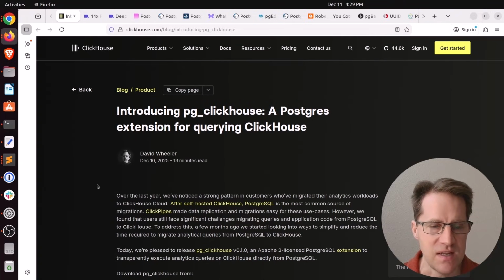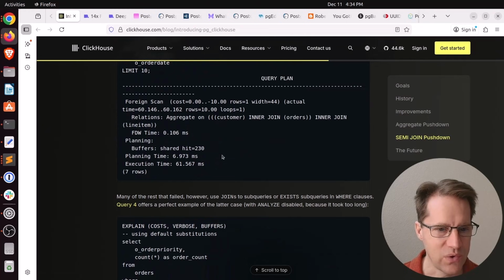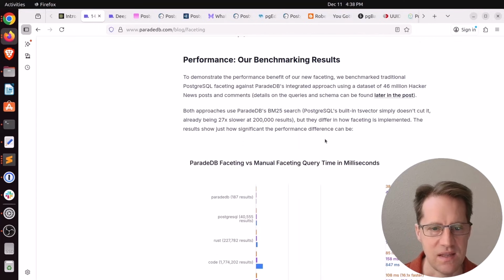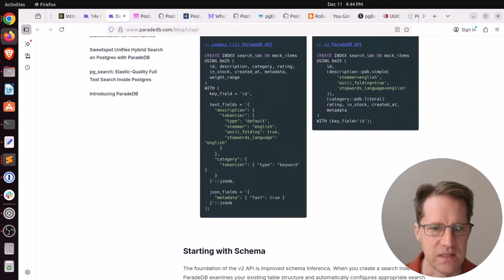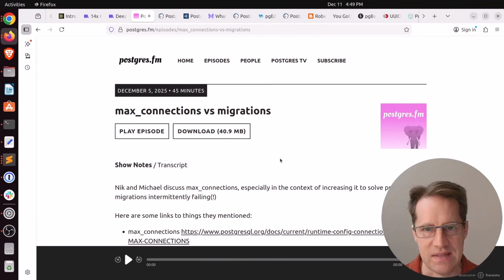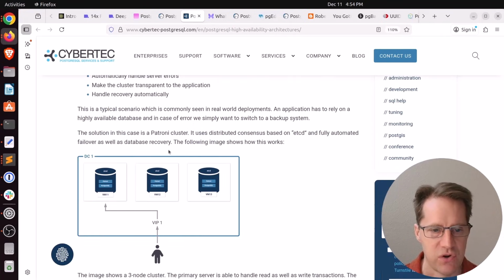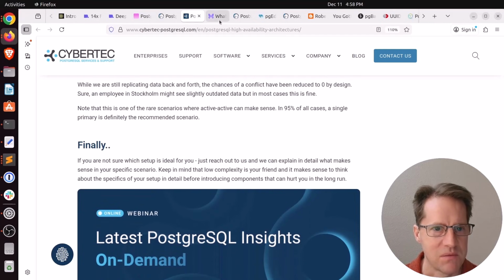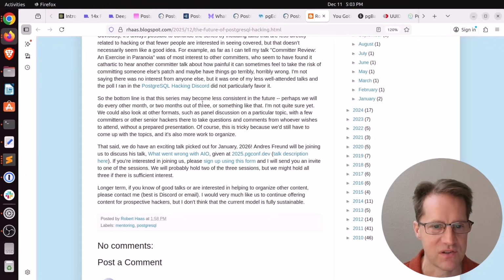600 Times Faster Analytics | Scaling Postgres 396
In this episode of Scaling Postgres, we discuss using Postgres queries in ClickHouse, faster faceted search, max_connections & migrations and different scan types.

Timestamps:
00:46 - Introducing pg_clickhouse: A Postgres extension for querying ClickHouse
04:49 - 14x Faster Faceted Search in PostgreSQL with ParadeDB
07:41 - Deep Dive into ParadeDB's v2 API: The Future of SQL Search
08:27 - max_connections vs migrations
10:51 - Postgres Scan Types in EXPLAIN Plans
12:20 - PostgreSQL High-Availability Architectures
15:14 - What you should know about constraints in PostgreSQL
16:06 - PostGIS Performance: Simplification
16:44 - Building a RAG Server with PostgreSQL - Part 2: Chunking and Embeddings
17:06 - The Future of the PostgreSQL Hacking Workshop
17:43 - Consulting Corner
18:30 - Outro